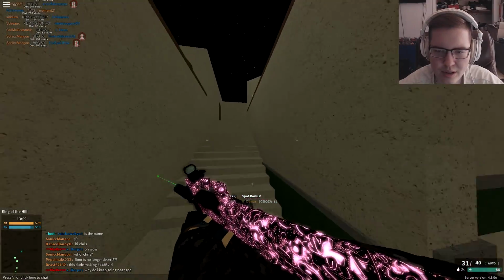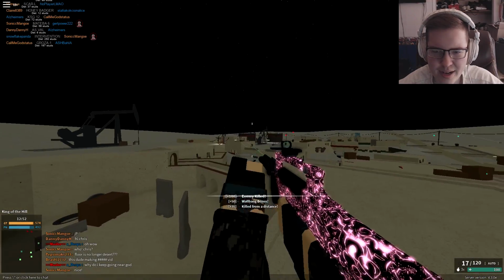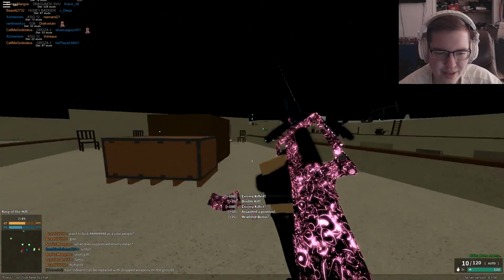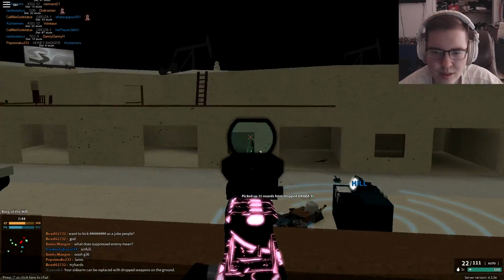Groza 1- MY NEW MAIN GUN - ITS INSANE! - Phantom Forces